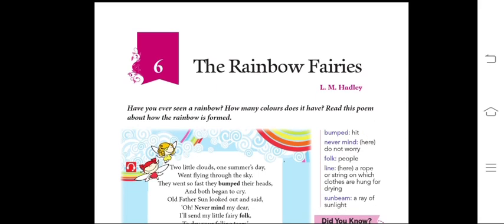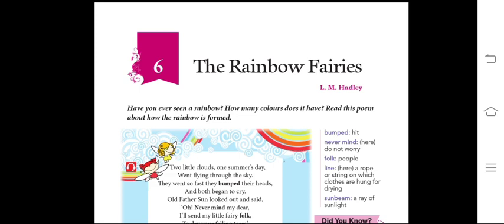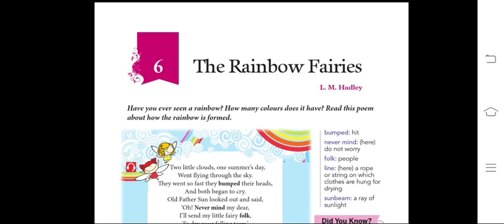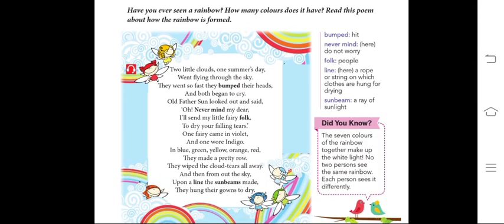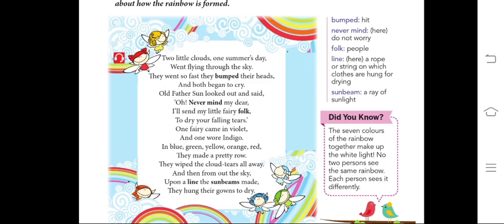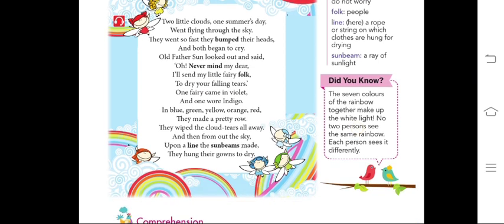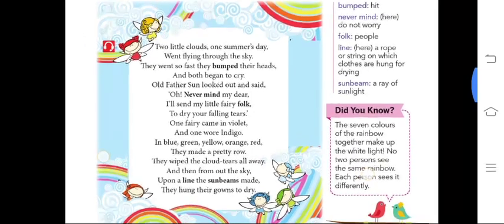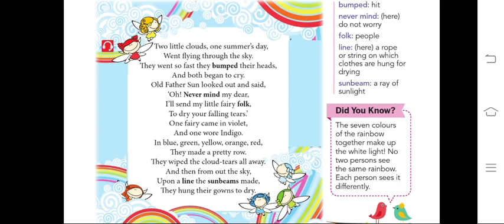Montfort World School 💕Chapter~6 ♦The Rainbow Fairies♦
★Reading with its explanation★